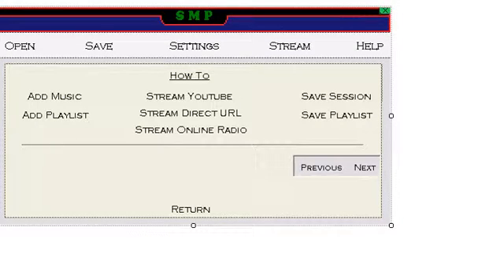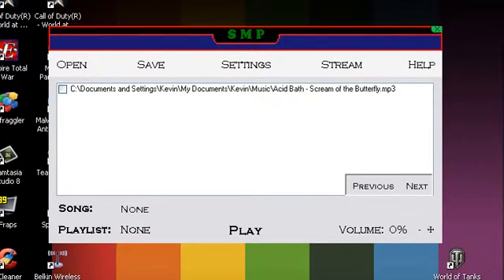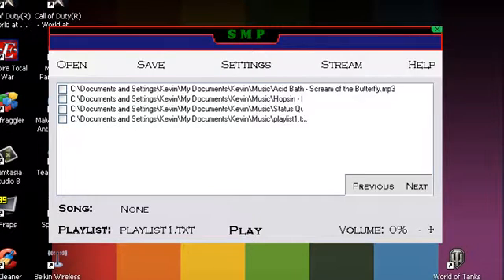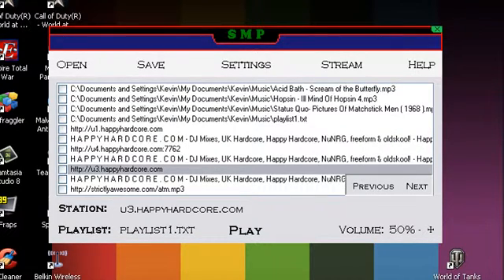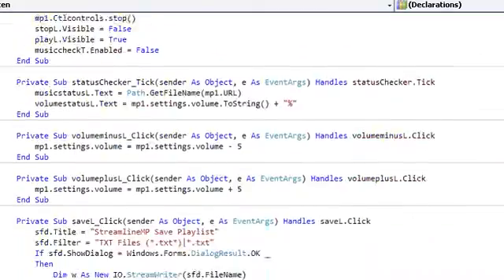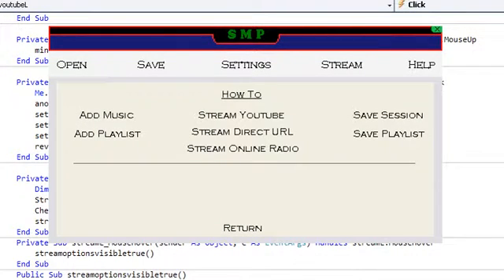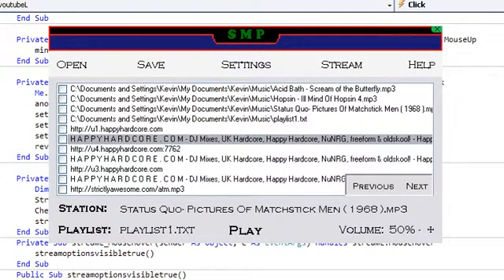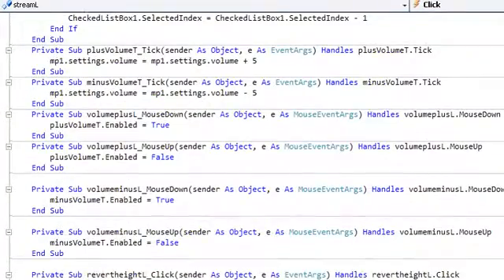SMP Music Player Visual Basic [Source Code & No formborderstyle]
Streamline Music Player is able to play youtube videos [Win7/Vista], Stream direct online content, or stream internet radio, and obviously play regular music files.

Written in visual basic